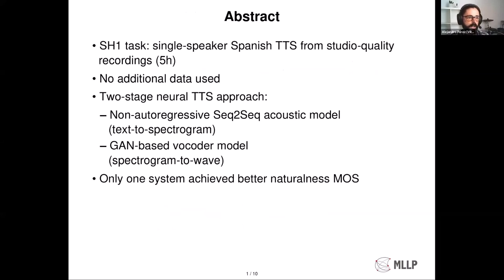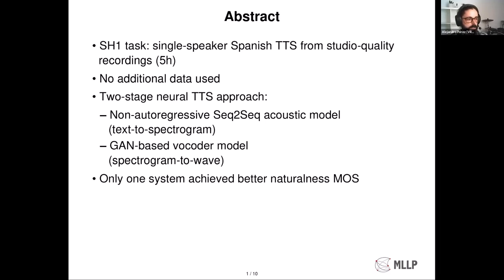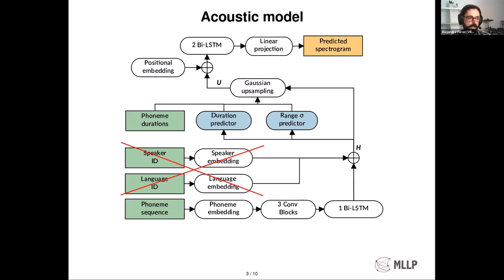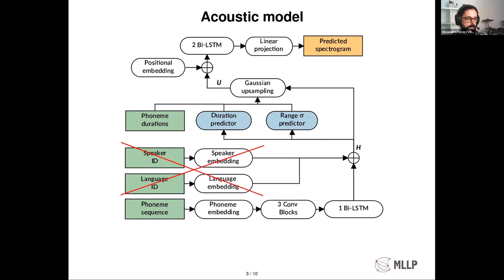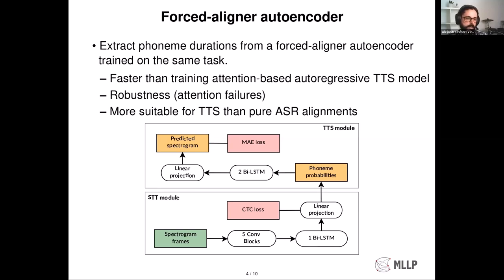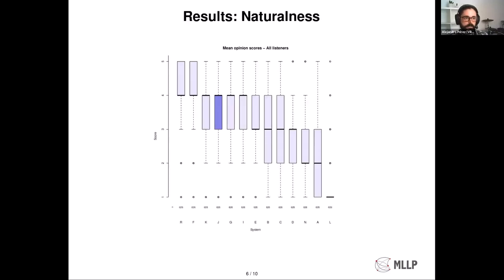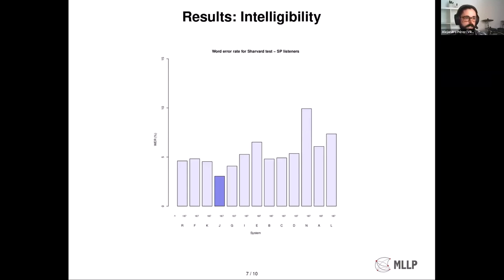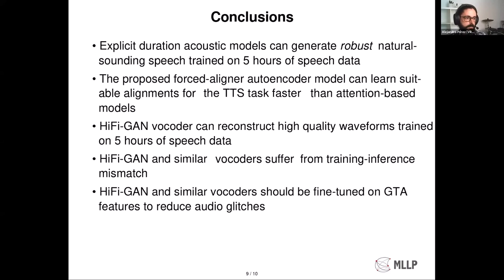The VRAIN-UPV MLLP Text-to-Speech system for the Blizzard Challenge 2021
Presentation of the VRAIN-MLLP's Text-to-Speech system for the Blizzard Challenge 2021 (by Alejandro Pérez González de Martos 23 October 2021.

This paper presents the VRAIN-UPV MLLP's speech synthesis system for the SH1 task of the Blizzard Challenge 2021. The SH1 task consisted in building a Spanish text-to-speech system trained on (but not limited to) the corpus released by the Blizzard Challenge 2021 organization. It included 5 hours of studio-quality recordings from a native Spanish female speaker. In our case, this dataset was solely used to build a two-stage neural text-to-speech pipeline composed of a non-autoregressive acoustic model with explicit duration modeling and a HiFi-GAN neural vocoder. Our team is identified as J in the evaluation results. Our system obtained very good results in the subjective evaluation tests. Only one system among other 11 participants achieved better naturalness than ours. Concretely, it achieved a naturalness MOS of 3.61 compared to 4.21 for real samples.